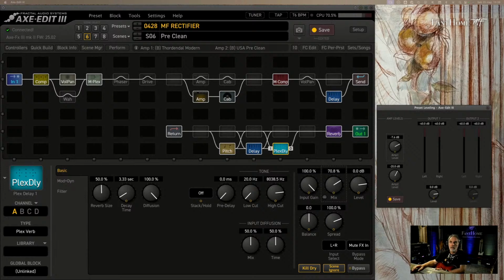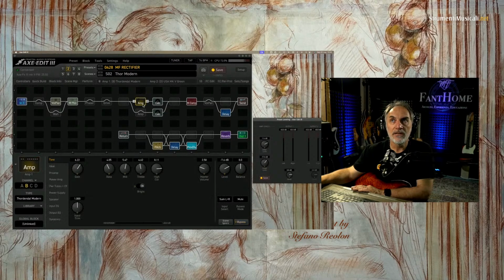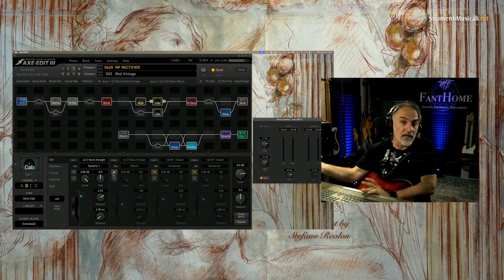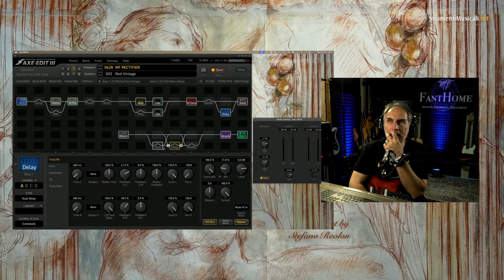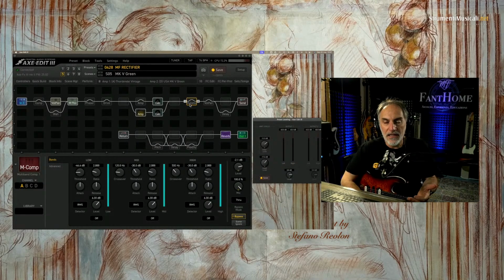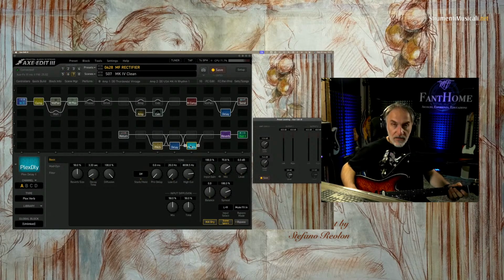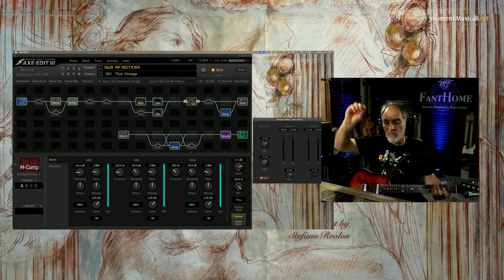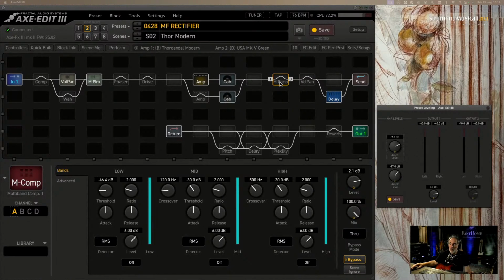MF RECTIFIER -Fractal Preset/Tutorial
Don't miss this important tutorial!
I show you how I created my new Preset NF Rectifier base don Mesa Dual Rectifier amp